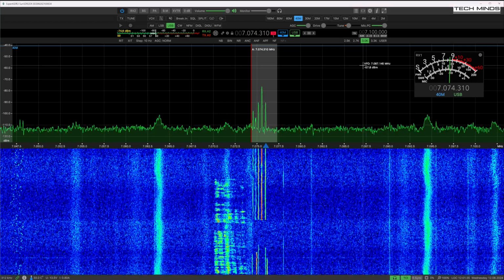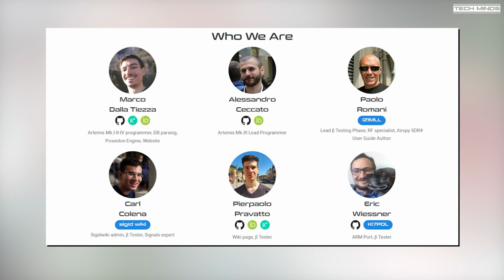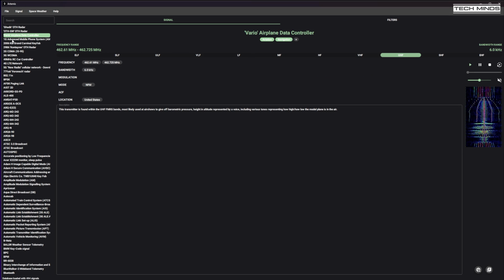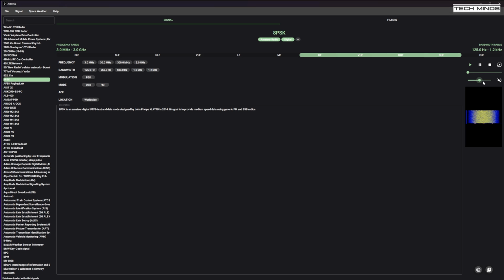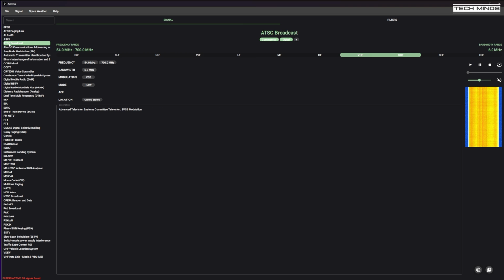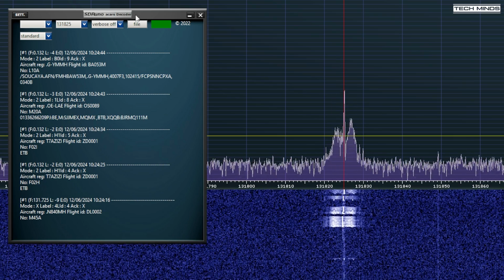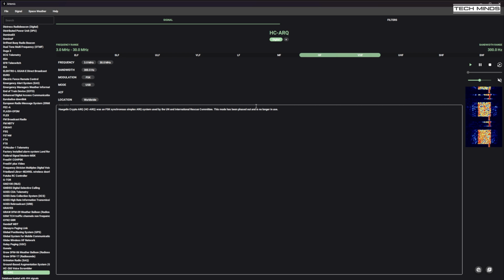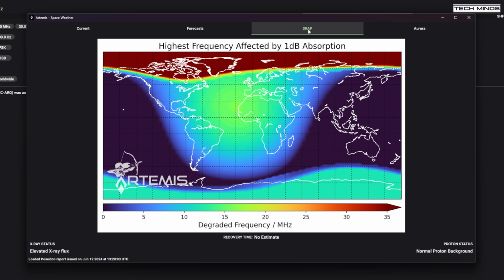ARTEMIS Offline Signal Identification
Here we check out Artemis, an application that runs on Windows, Linux, MacOS and Raspberry Pi.  Artemis assist with signal identification without the requirement of the internet.